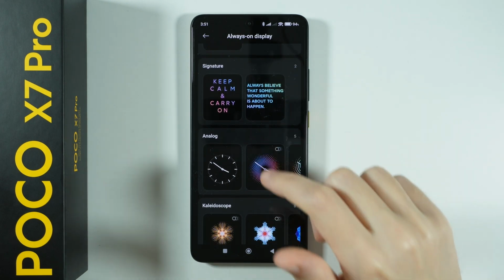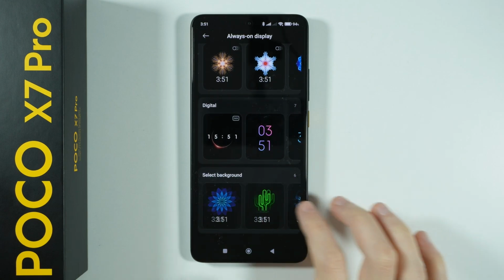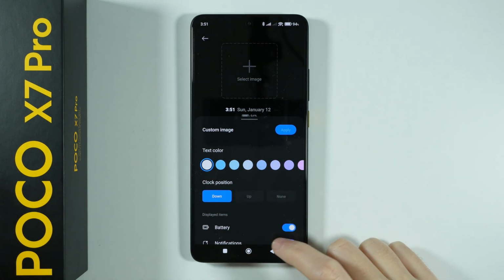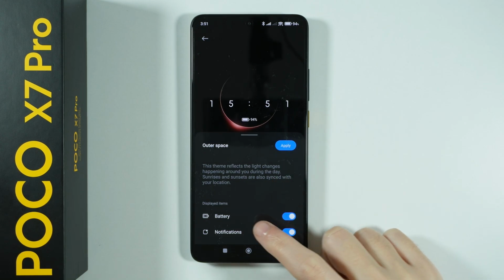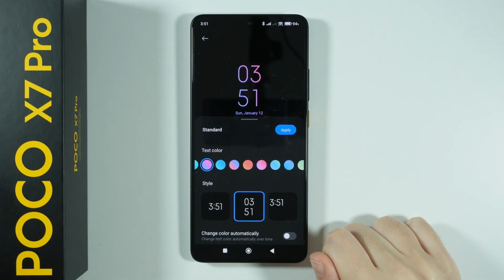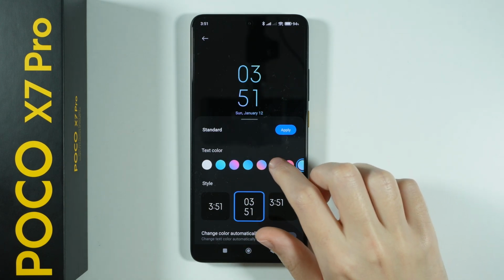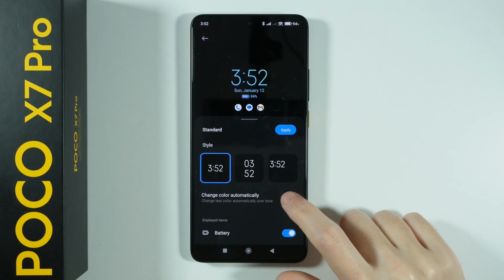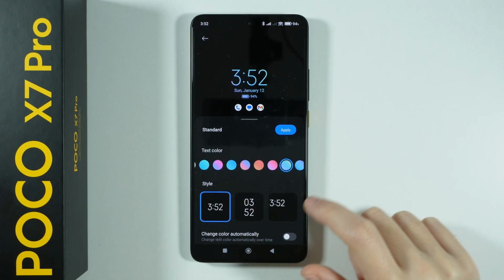POCO X7 Pro: How to Customize Always On Display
Learn how to customize the Always On Display on your POCO X7 Pro with this detailed tutorial. Personalize your screen by selecting unique clock styles, colors, and display options to make your phone stand out even when it's idle. This guide walks you through the simple steps to enhance your device's functionality and aesthetics. Watch now to unlock the full potential of your Always On Display feature!